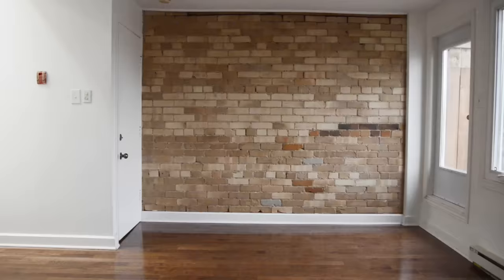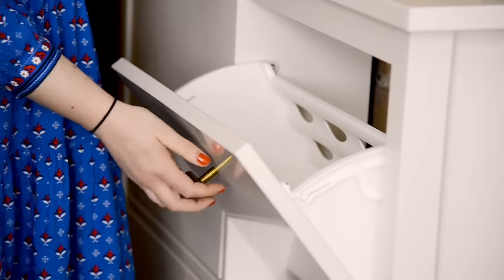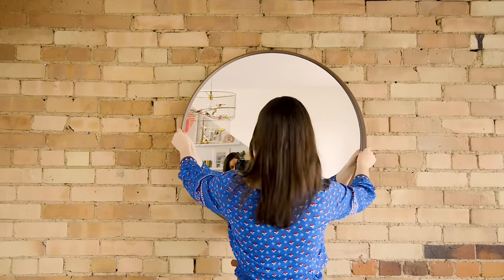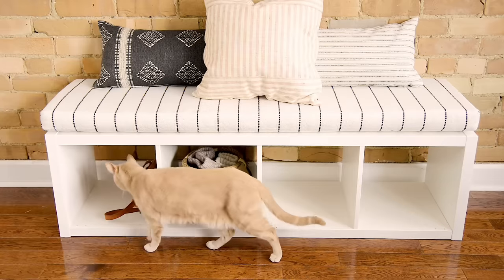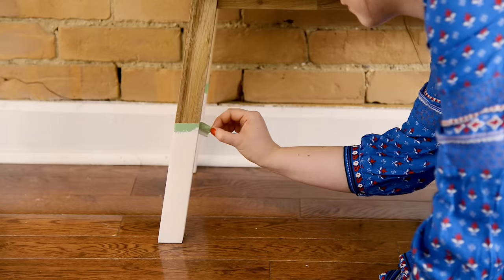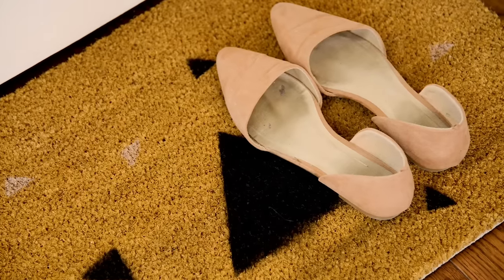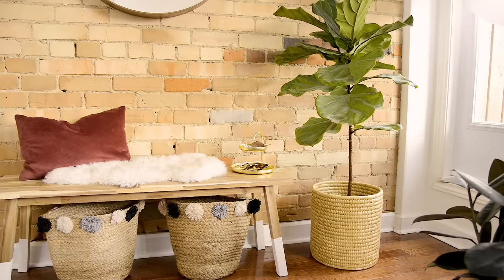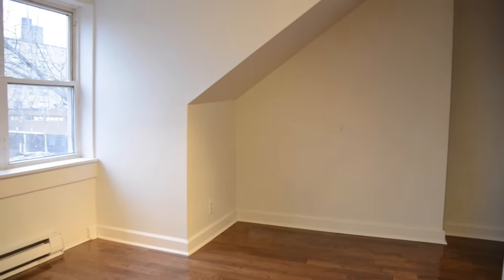Small Entryway Ikea Makeover Under $150 | My Rental Reno S1 E4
Today is episode four of the My Rental Reno series and this one’s highly requested — making over my tiny entryway. I know that a lot of you struggle with basically no entryway and the challenge is, how do you create a space that is used everyday when there’s no real designated space? Each of these solutions use Ikea products that cost under $150 which is a steal if I do say so myself. Of course the way you style it will increase your cost, but I’ve tried to feature as many high/low options as I can so that you can apply these tips in your space, no matter your budget.

Products mentioned:
That means I receive a percentage of the revenue made from purchasing products through this link but that does not in any way influence my opinion of the product. Products marked with ** means they were gifted to me from brands but I was not paid to feature them in this video unless otherwise stated.

Gold knobs
Over door organizer